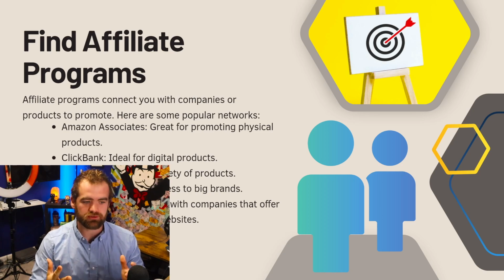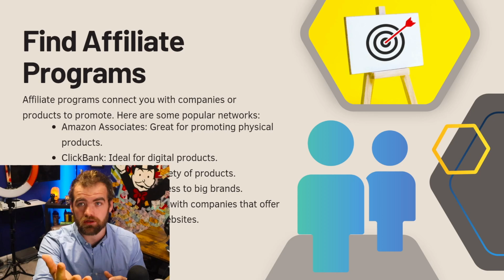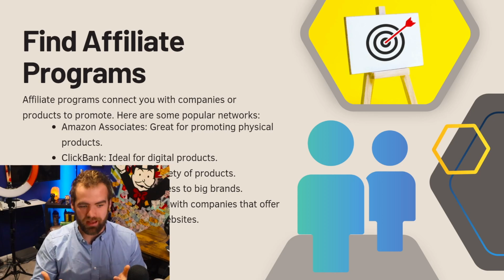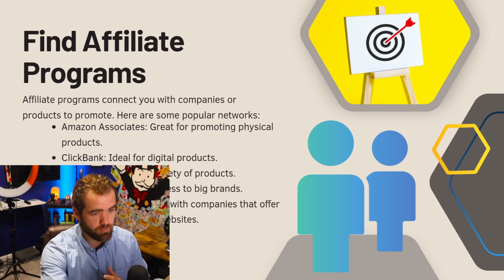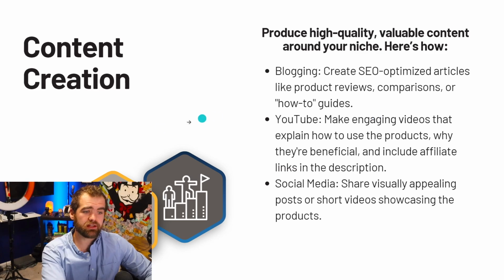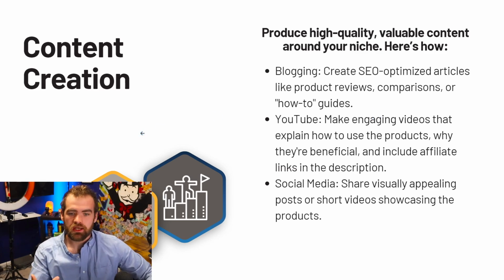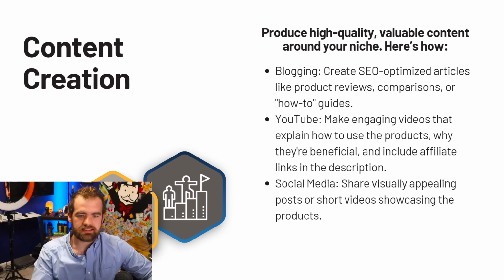Affiliate Marketing Tutorial For Beginners (Step by Step) 2024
Are you looking to start making money online through affiliate marketing? In this video, I’ll walk you through the exact steps to get started, even if you're a complete beginner! From choosing the right niche to signing up for affiliate programs, I’ve got you covered.

🎯 What You'll Learn in This Video:
What affiliate marketing is and how it works
How to choose the best niche for your affiliate business
Where to find the best affiliate programs (Amazon, ClickBank, ShareASale, etc.)
How to promote affiliate products (blog, YouTube, social media, etc.)
Proven strategies to drive traffic and boost your affiliate sales

Vlog Camera
Action Camera
Vlogging Camera Tripod